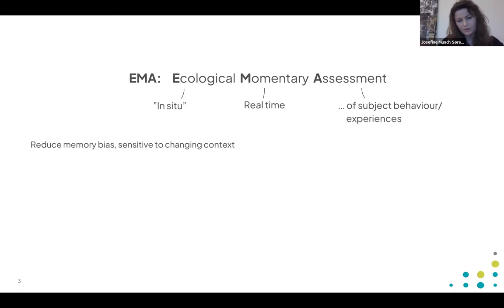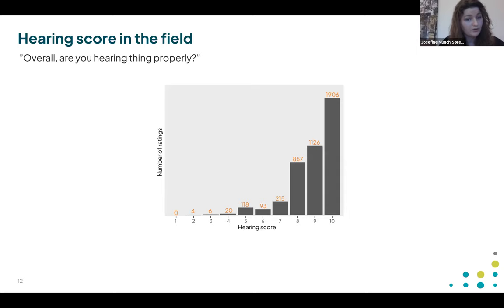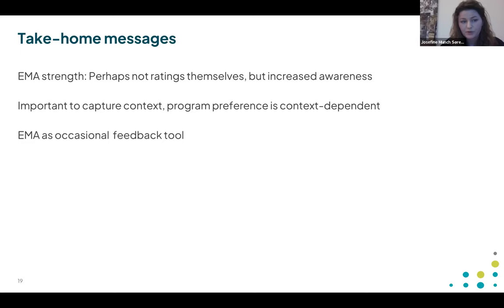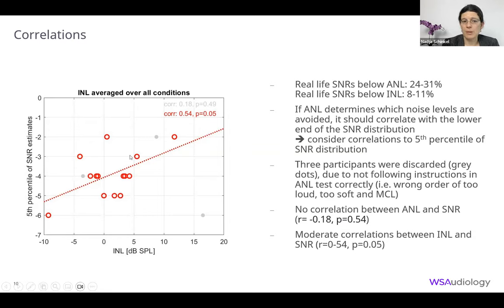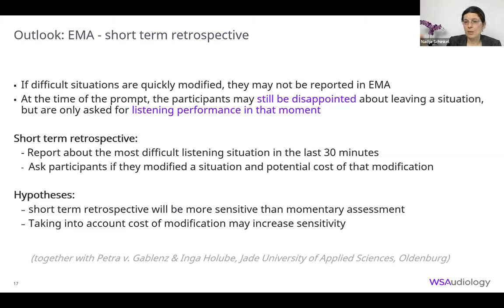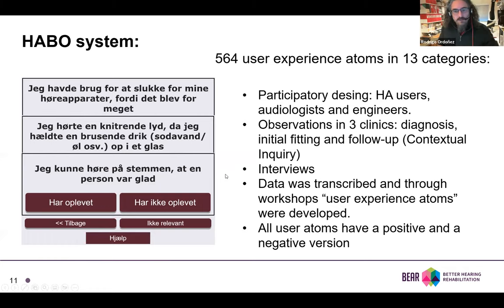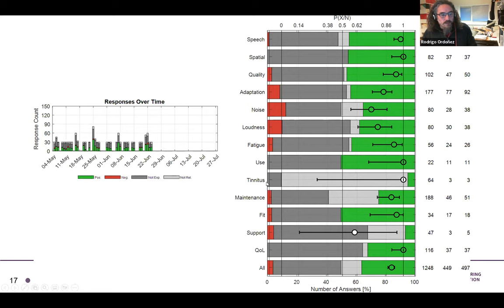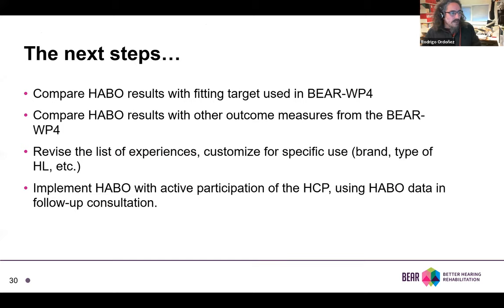Assessing Real-life User Experience to Improve Hearing Technology